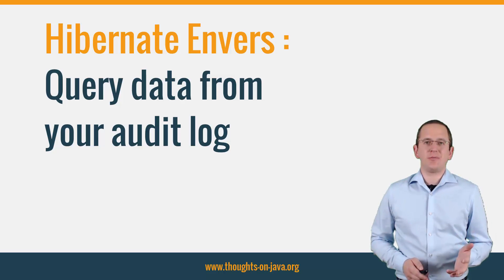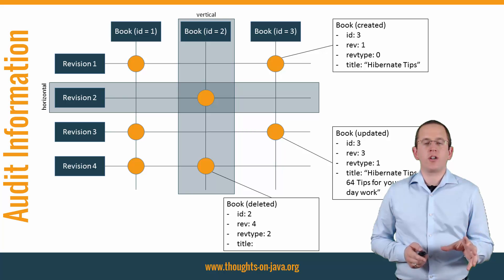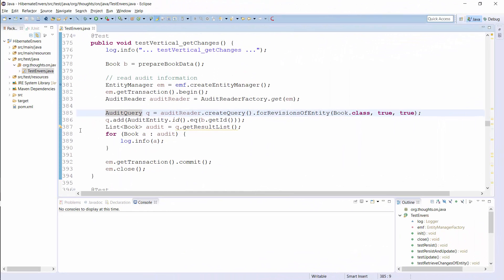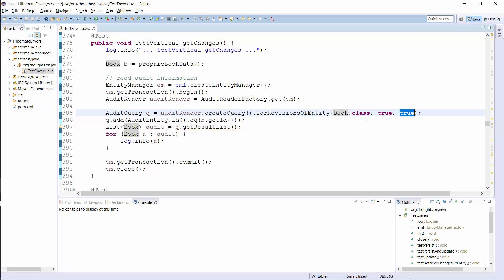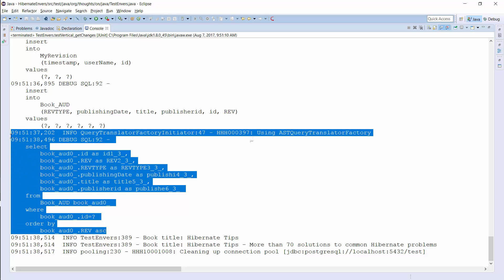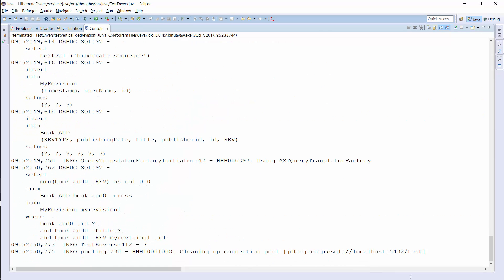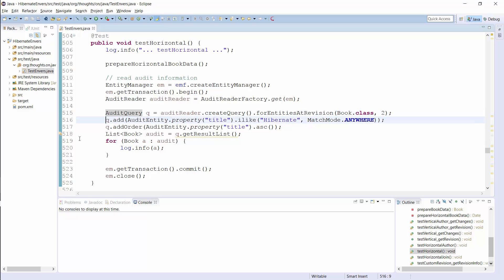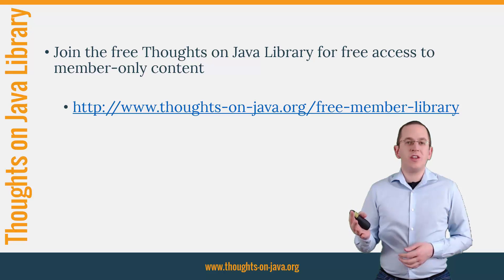Hibernate Envers: How To Query Data From Your Audit Log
This is my second video about Hibernate Envers. In the previous one, I showed you how to add Envers to your project, let it document all changes of your audited entities and perform basic queries to retrieve data from your log.
The first video showed you everything you need to get started with Hibernate Envers. But if you want to use it in a real project, you will quickly recognize that you need more advanced query capabilities. Envers provides you with a powerful query API that allows you to define these kinds of queries easily. I show you how to do that in this video.